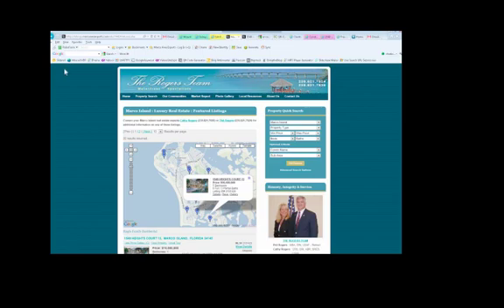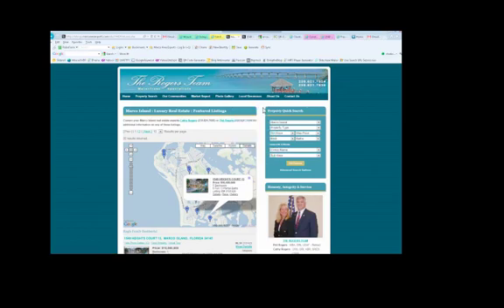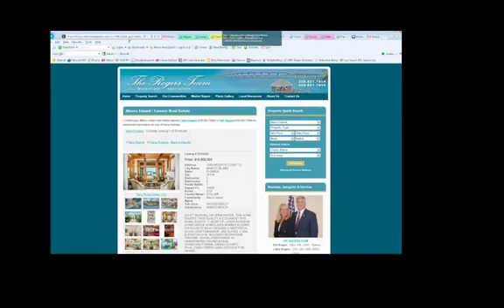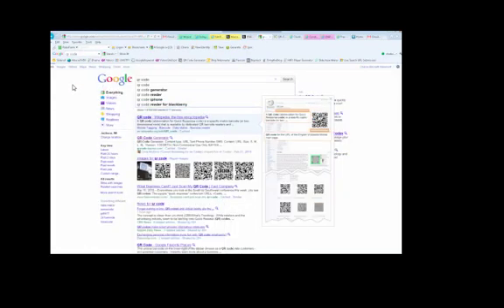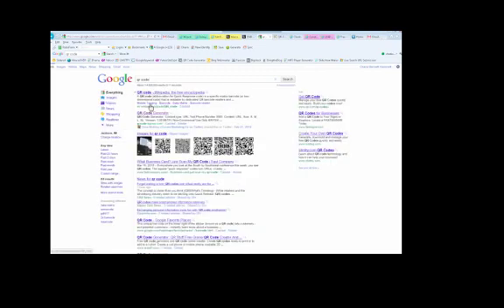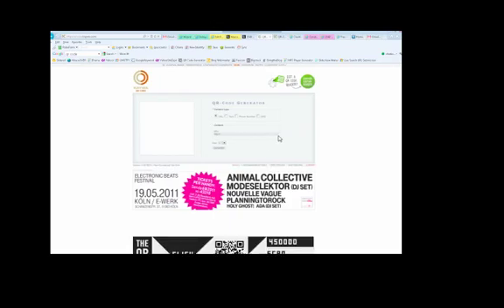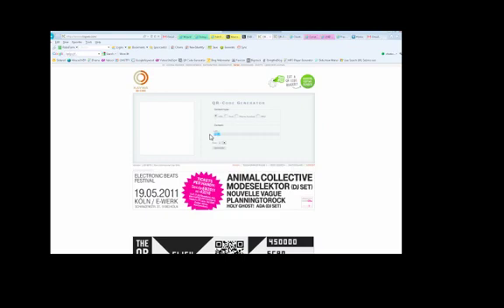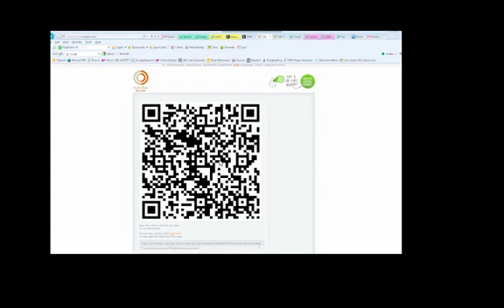QR Code Tutorial Help: How to Make a QR Code for a Listing for Realtors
QR Code Tutorial Help: How to Make a QR Code for a Listing for Realtors. by Charra Bennett-Hammett of Signup for IDXBroker Platinum with NO setup and Free Install into your Wordpress